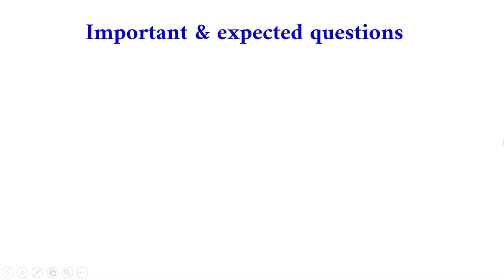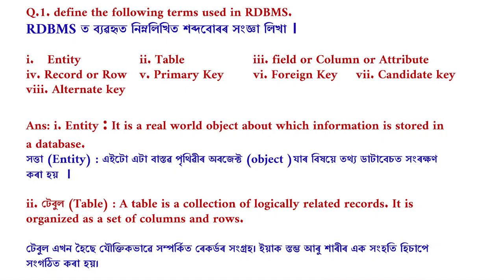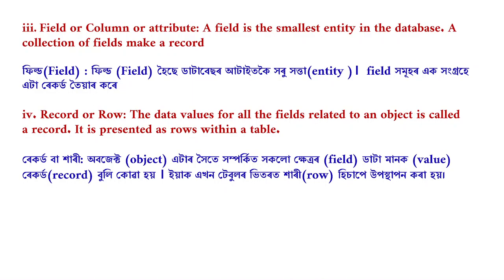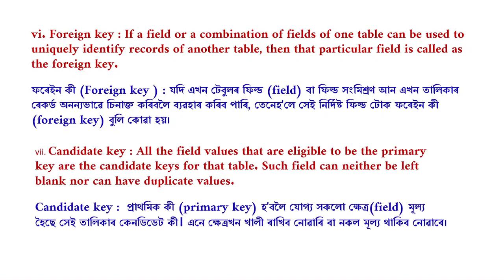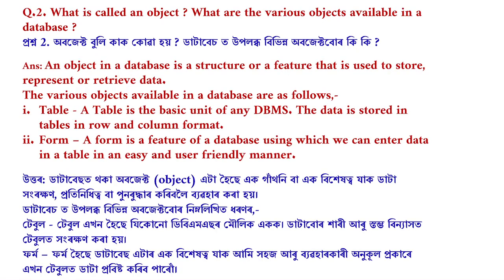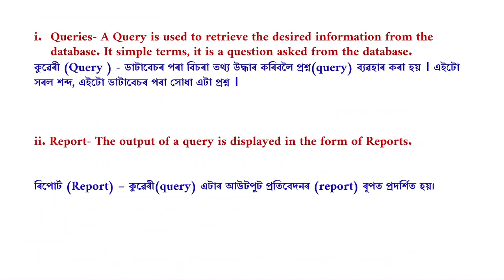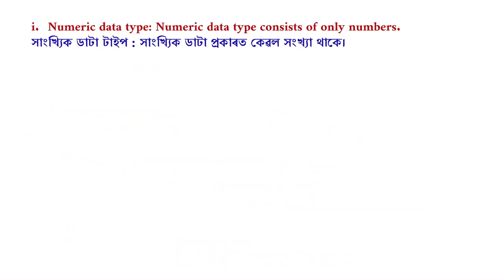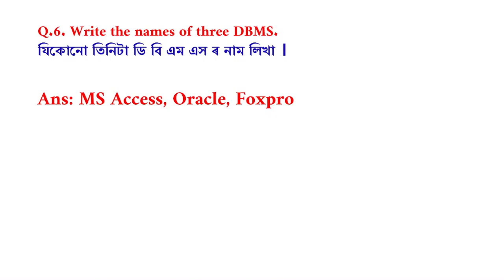important and expected questions with answers for HSLC 2023 | IT/ITeS | class X 2022-23 | Assamese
এই ভিডিও টোত HSLC 2023 ৰ বাবে IT/ITeS বিষয়ৰ বহুতো গুৰুত্বপূৰ্ণ আৰু সাম্ভাব্য প্ৰশ্ন সমূহ উত্তৰ বোৰৰ সৈতে আলোচনা কৰিছো ।
আশা কৰিছো তোমালোক যথেষ্ট উপকৃত হবা ।

এইটো part 3 ভিডিও হয় । part 1আৰু part 2 ৰ  ভিডিও ৰ link তলত দিয়া হৈছে ।
পৰবৰ্তী part ৰ ডিডিও বোৰ ও চাবা ।

অতি সোনকালে মই বিভিন্ন district  ৰ pre board question paper বোৰ আলোচনা কৰিম । সেইবাবে যদি channel ত নতুন আছা তেন্তে channel টো subscribe কৰি থবা আৰু bell button টো press কৰি notification টো on কৰি দিবা যাতে মই ভিভিও upload কৰাৰ লগে লগে  notification পাই যোৱা ।